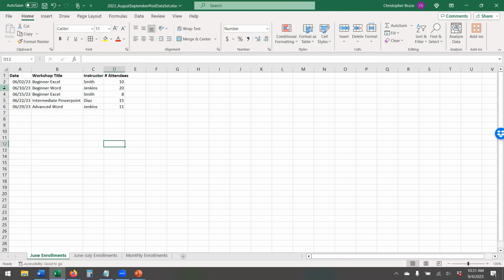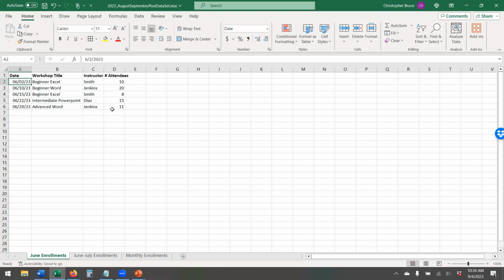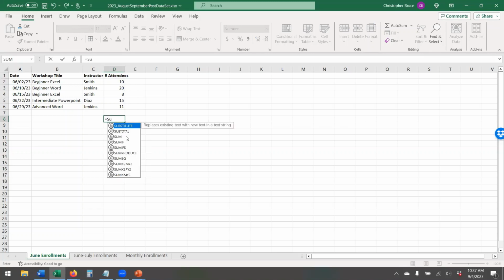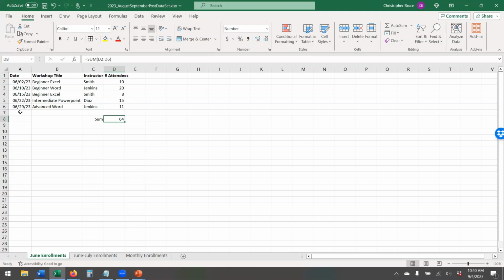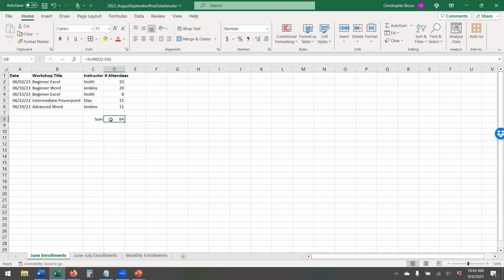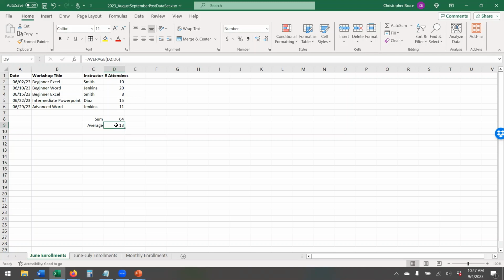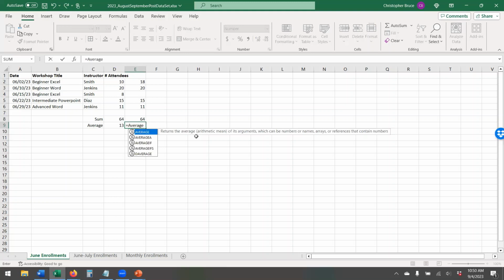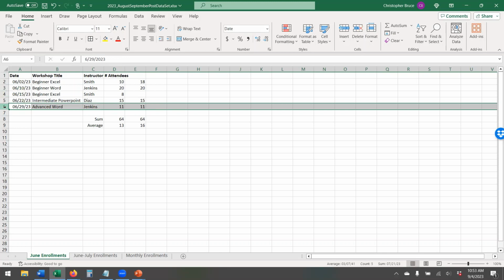Introduction to Data Analysis (1/4)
On the first Tuesday of every month, I release an article on Substack related to "Getting Started with Nonprofit Evaluation," which is then supplemented with weekly 10-minute videos that dive deeper into the topic accompanied by hands on exercises.

If you haven't read this month's blog post, I recommend starting there. You can find the post on Substack at " then come back and watch the videos.